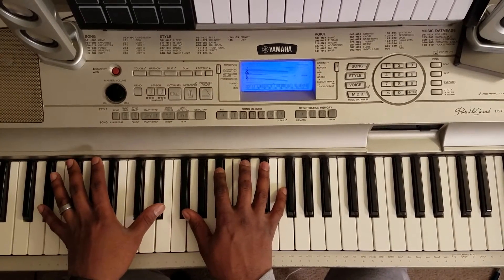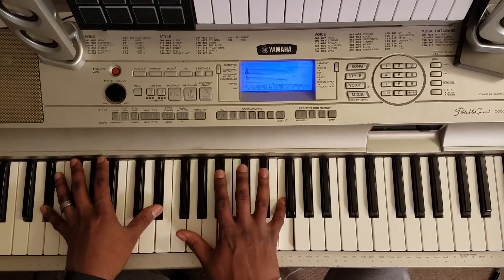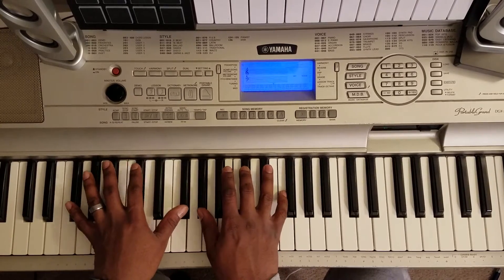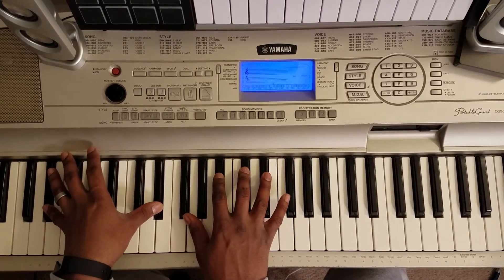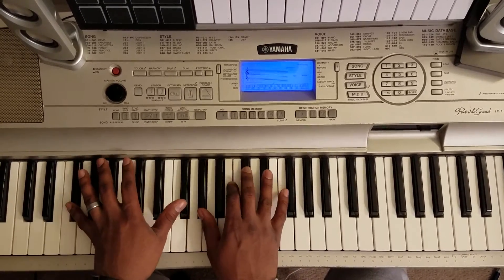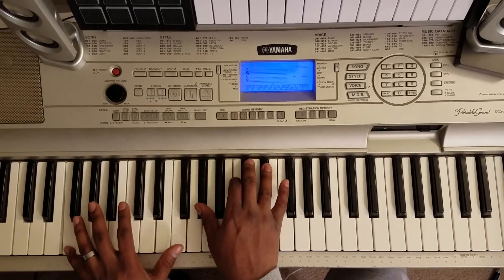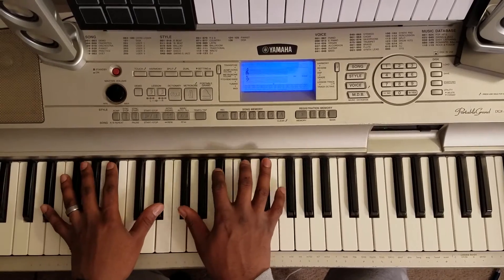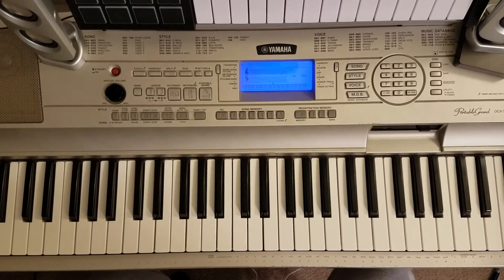Jagged Edge "Let's Get Married" (easy piano tutorial lesson)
Quick easy lesson to get you started.

I appreciate the support.  Thank you for checking me out.